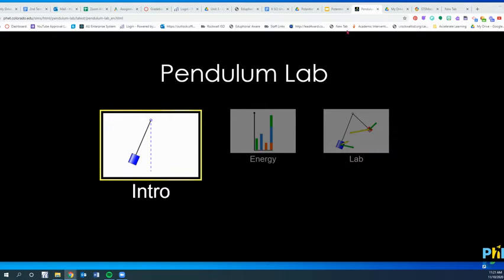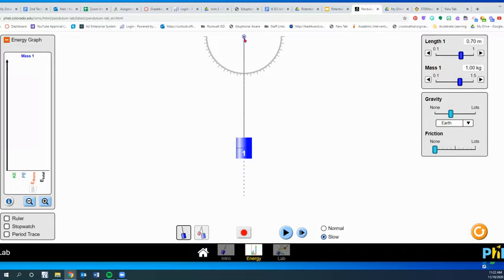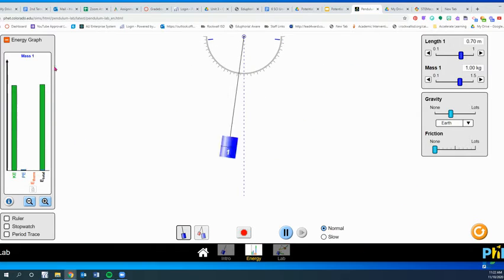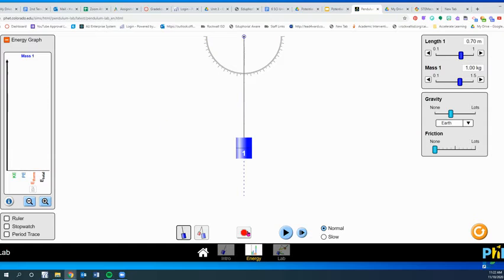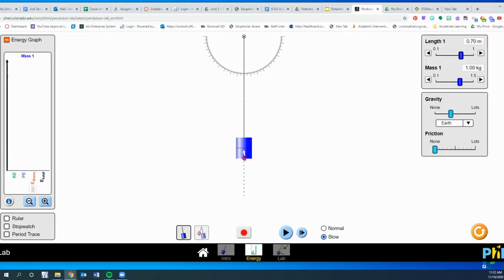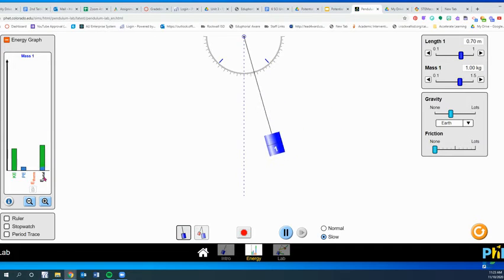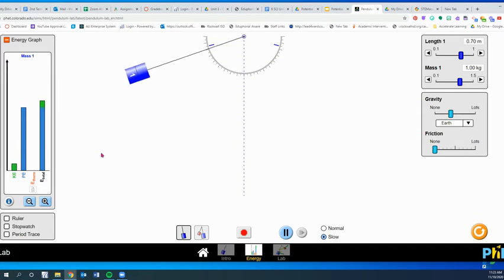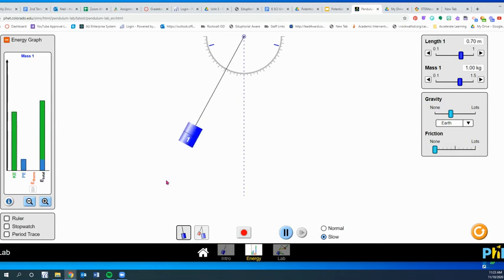Pendulum Simulation on Phet